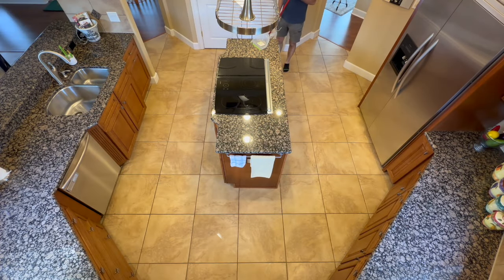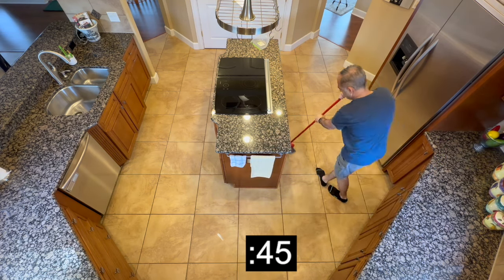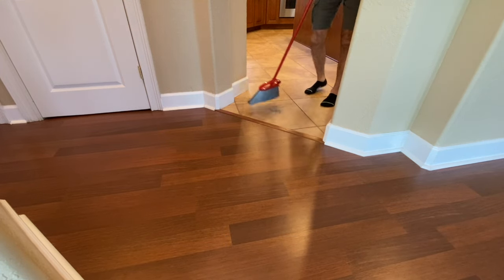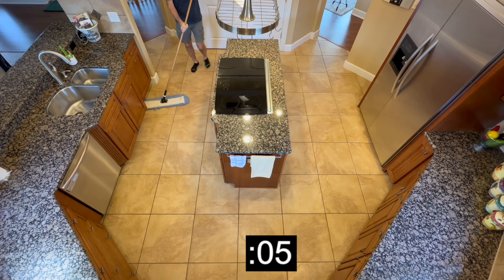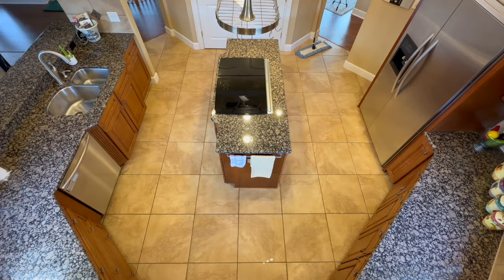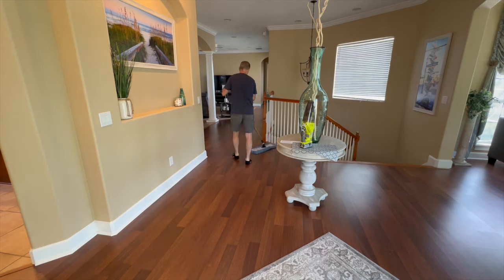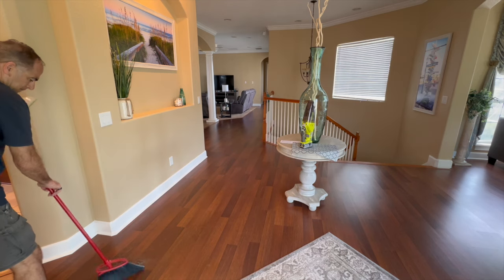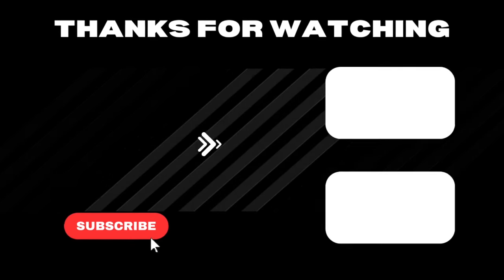Dust Mop vs. Broom: Which Cleans Faster?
In the battle of cleaning tools, we pit the trusty dust mop against the classic broom to determine which reigns supreme in speed! Who will emerge victorious in the race against dust and debris? Tune in to find out how to revolutionize your cleaning routine!

Amazon Link - Dust Mop

DJI Mic 2
Gopro Hero 10 Black
Iphone 14 Pro
Tripod Mount Adapter for iPhone

Please use SAFETY precautions when following the tutorials on these videos. Due to factors beyond the control of Jay's How To Channel, we cannot guarantee against improper use or unauthorized modifications of this information. Jay's How To Channel assumes no liability for property damage or injury incurred as a result of any of the information contained in this video. Use this information at your own risk. Jay's How To Channel recommends safe practices when working with tools seen or implied in this video. Due to factors beyond the control of Jay's How To Channel, no information contained in this video shall create any expressed or implied warranty or guarantee of any particular result. Any injury, damage, or loss that may result from improper use of these tools, equipment, or from the information contained in this video is the sole responsibility of the user and not Jay's How To Channel.

⏰ Timecodes ⏰
0:00 Intro
0:17 Sweeping
1:45 Dust Mopping
2:40 Cleaning Hardwood
3:52